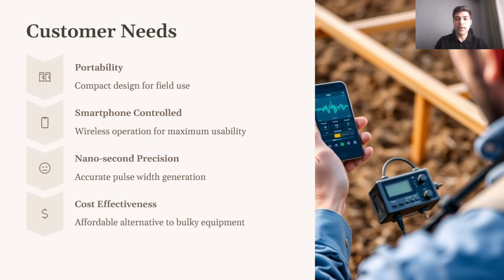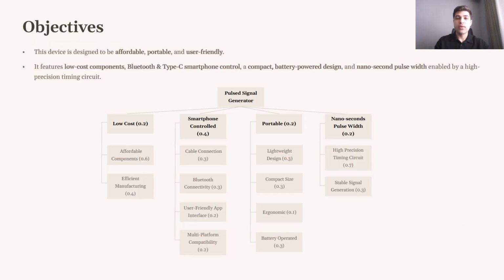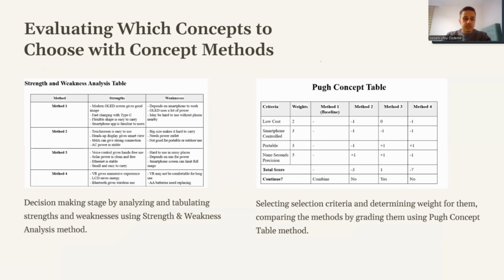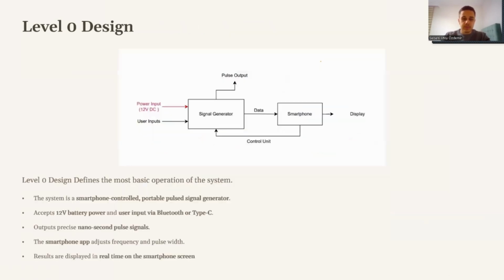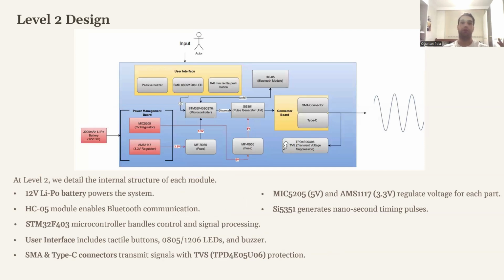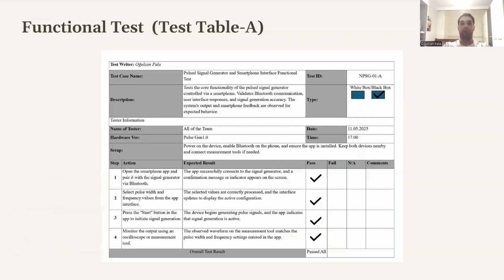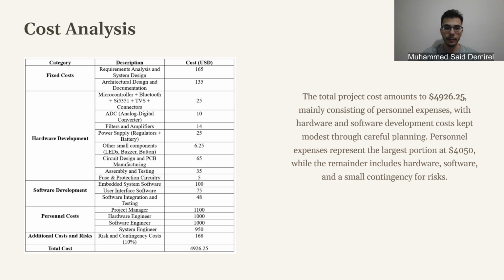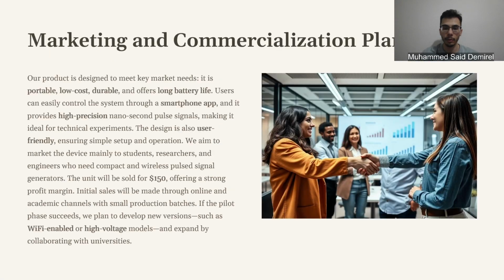Team 6 - Final Video Presentation - EEE392 Project Management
EEE392 Project Management Course Final Video Presentation
Team Number: 6
Team Members:
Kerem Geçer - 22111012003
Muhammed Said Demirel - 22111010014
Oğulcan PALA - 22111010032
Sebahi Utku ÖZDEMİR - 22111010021